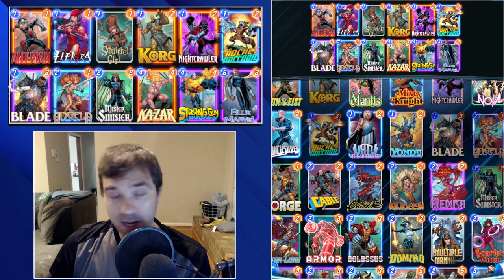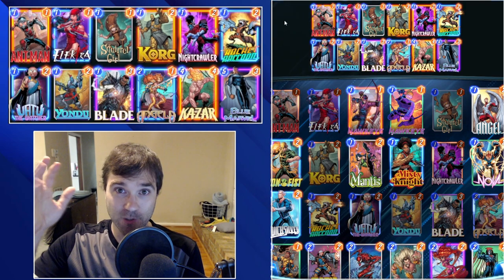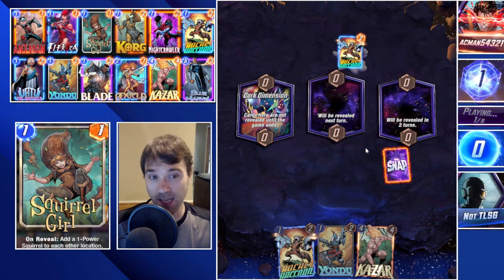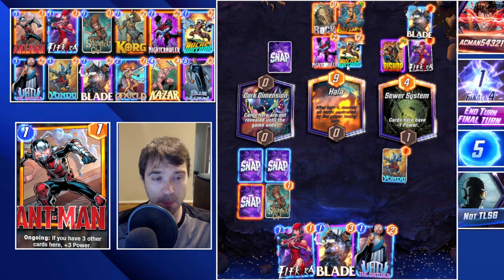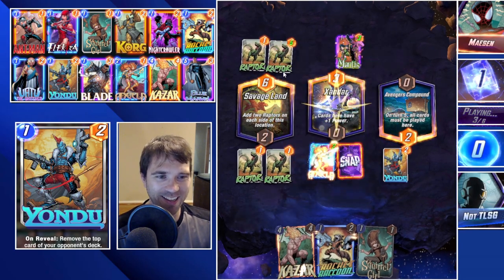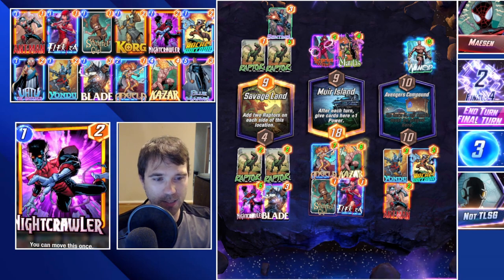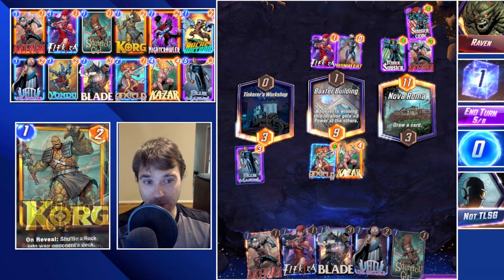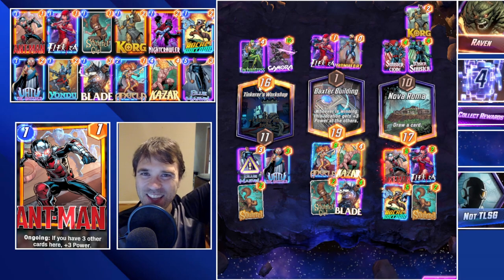Marvel Snap Best Pool 1 Deck For Getting Infinite Rank - Kazar Zoo - Beginner Deck Guide UPDATED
0:00 Intro
0:33 Deck 1 Stats/Explanation
2:44 Deck2  Stats/Explanation
5:03 Game 1
9:25 Game 2
14:09 Game 3

Decklist 1

# (1) Elektra
# (1) Squirrel Girl
# (1) Korg
# (1) Nightcrawler
# (1) Rocket Raccoon
# (1) Blade
# (2) Angela
# (2) Mister Sinister
# (4) Ka-Zar
# (4) Strong Guy
# (5) Blue Marvel

Deck 2

# (1) Elektra
# (1) Squirrel Girl
# (1) Korg
# (1) Nightcrawler
# (1) Rocket Raccoon
# (1) Uatu the Watcher
# (1) Yondu
# (1) Blade
# (2) Angela
# (4) Ka-Zar
# (5) Blue Marvel